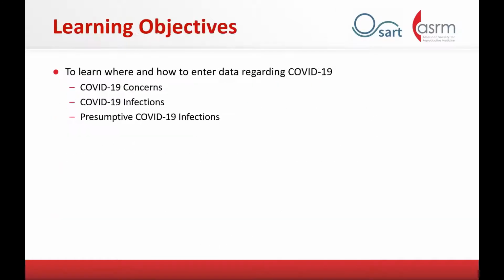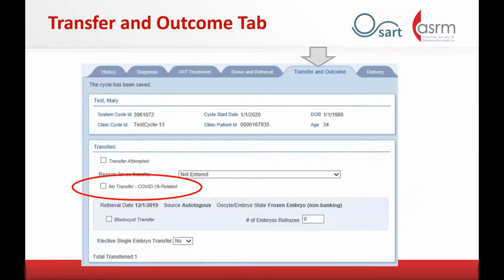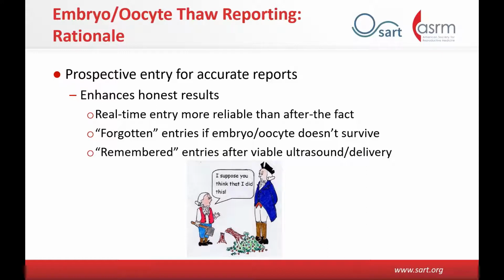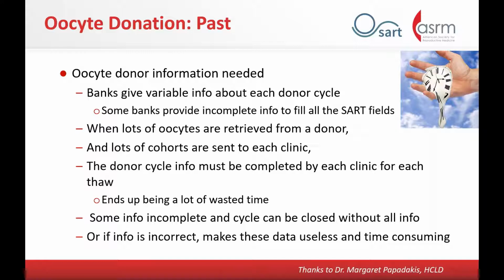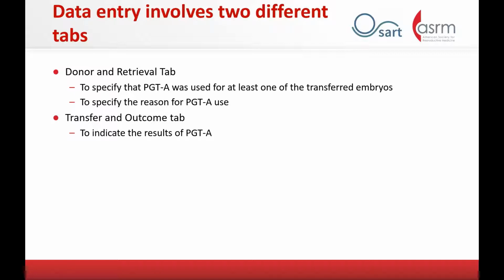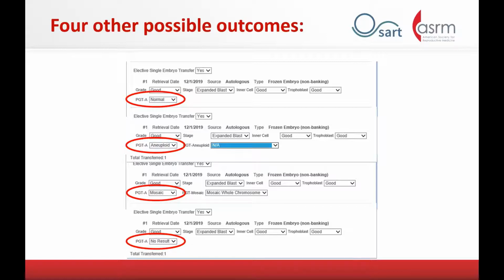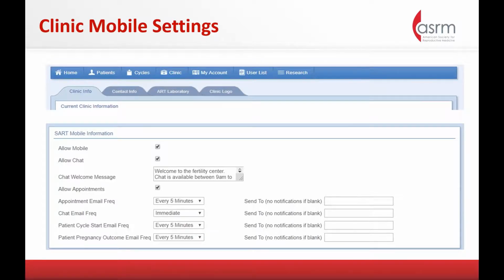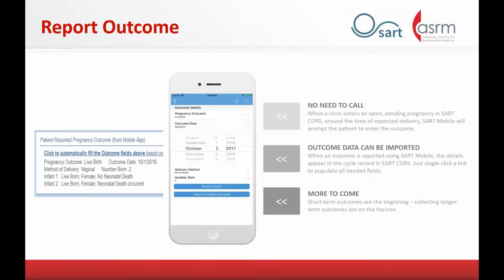SART Data Entry Does Not Have To Be A Four-Letter Word: The Things You Need To Know This Reporti...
Presenters in this webinar will discuss how to label cancelled cycles due to COVID-19; the Import Gateway; FET calculations; donor egg cycle entry (yes, you have to enter these); PGT; and the mobile app--why we should use it and how to get started.